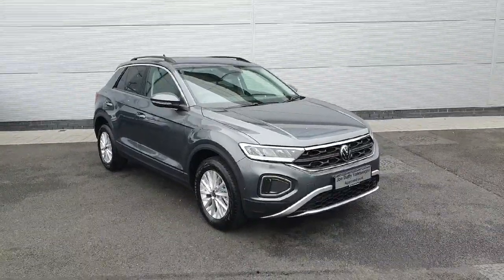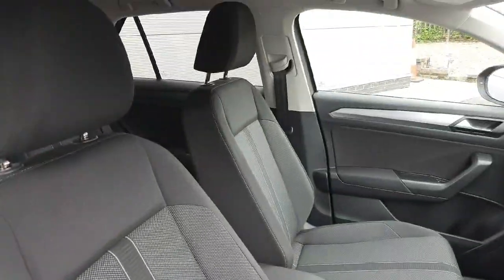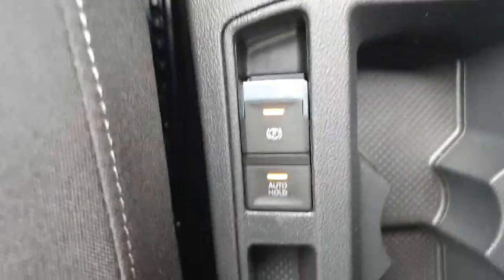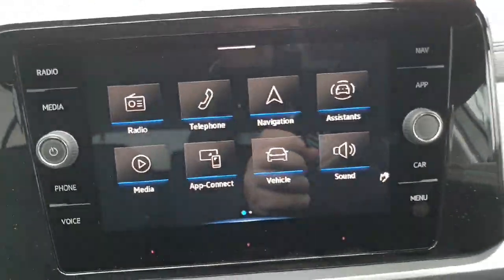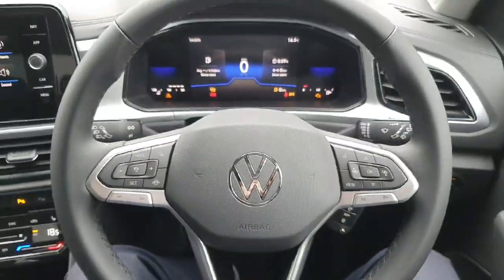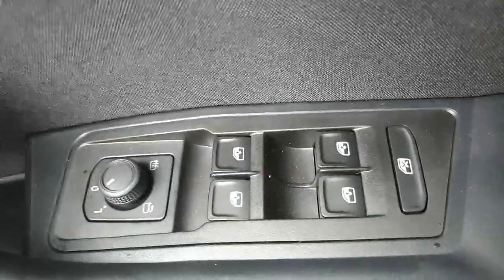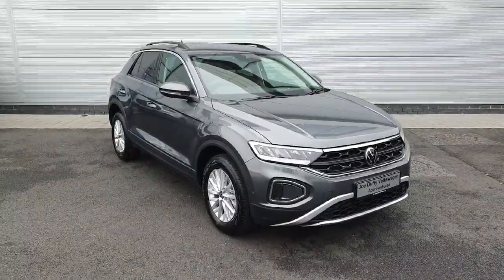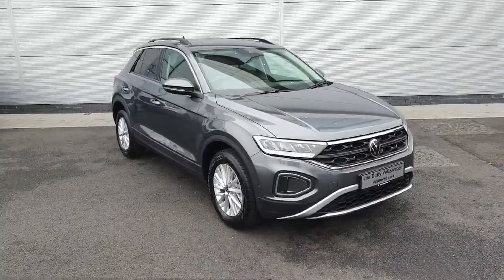232D19260 - 2023 Volkswagen T-Roc LIFE 1.0TSI 110HP RefId: 410286